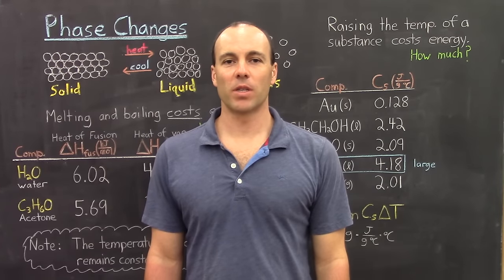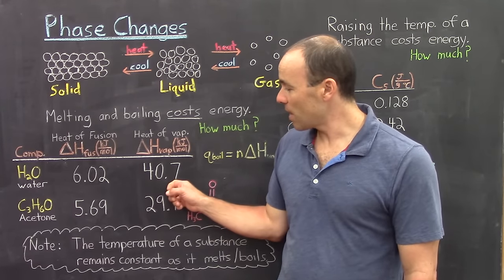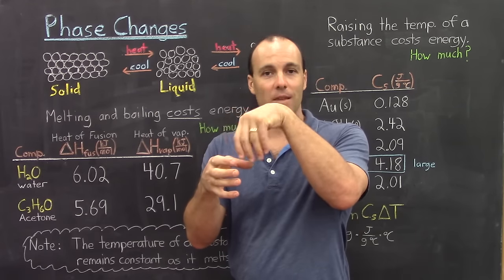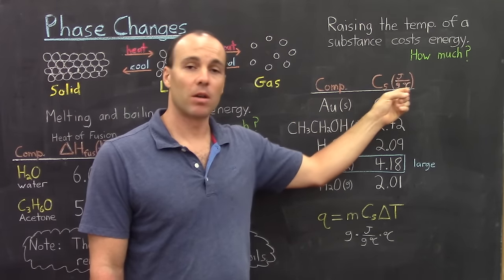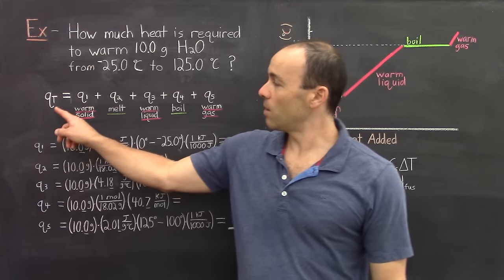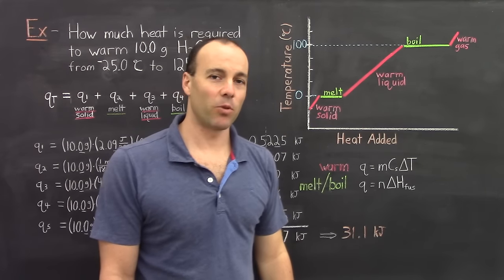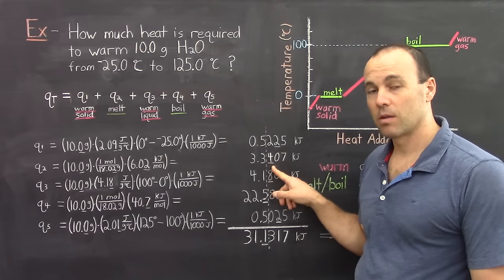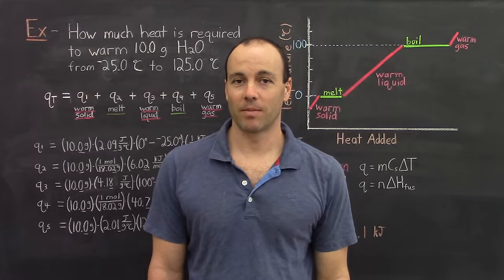Gen Chem II - Lec 3 - Phase Change Calculations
This lecture deals phase changes that result from heat input.  We look at the energy cost to melt a solid (heat of fusion) or boil a liquid (heat of vaporization).  We also recall from first semester the energy cost to change the temperature of a substance when no phase change occurs (specific heat capacity).  A classic example calculation is done - it involves calculating the energy cost to raise the temperature of water from -25 degrees (cold ice) up to 125 degrees (hot gas), which means that it must melt and boil along the way.  The calculation is laid out clearly, with all 5 energy terms being reported in kilojoules with the proper number of significant figures, and those terms added up to give the total heat cost.

General Chemistry II - Lecture 3 - Phase Change Calculations

These videos are being made because I love teaching general chemistry.  Also, I want to provide clear videos that are captioned for the deaf and hard-of-hearing, as well as for international students who use English as a second language (ESL).  These video lectures are being used to assess such students as well as hearing students. However, any student of general chemistry should find the lectures very useful.  Clear and concise explanations, colorful notes, and simple diagrams are used.

JAT

Jeffrey A Tibbitt, Ph.D
Lecturer of Chemistry
Leeward Community College
Pearl City, Hawai'i